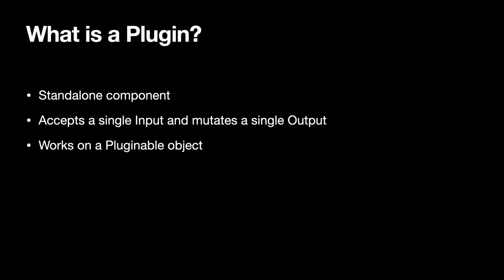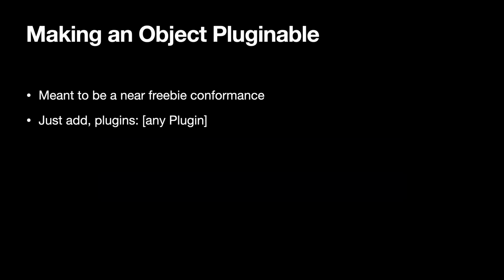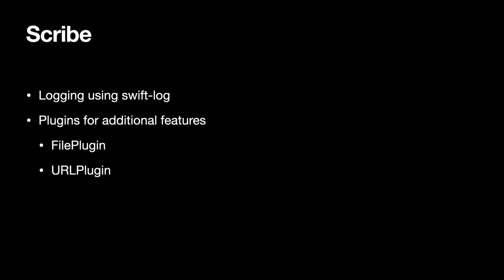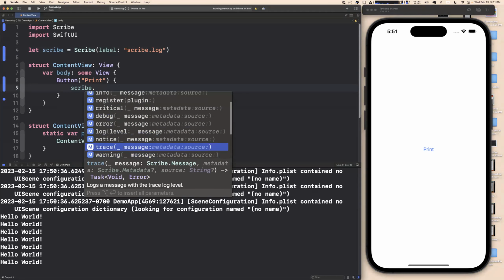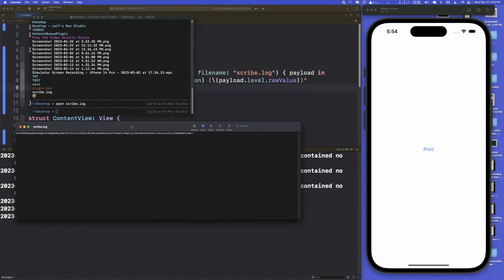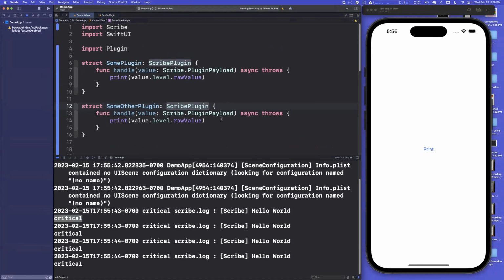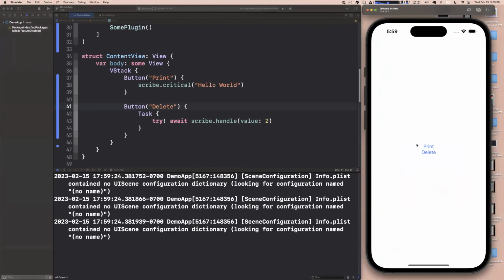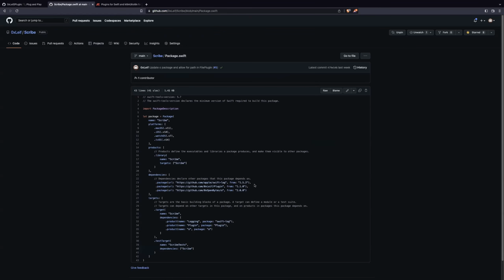Plugins for Swift - Zach Eriksen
Plugin is a Swift SPM project that provides a flexible and modular approach to enhancing object functionality through the use of plugins. By conforming to the Plugin protocol, custom plugins can be created and added to objects that conform to the Pluginable protocol, without having to modify their original implementation. This allows developers the ability to add custom behaviors to their objects in a plug-and-play manner, making it easy to maintain and extend code over time.